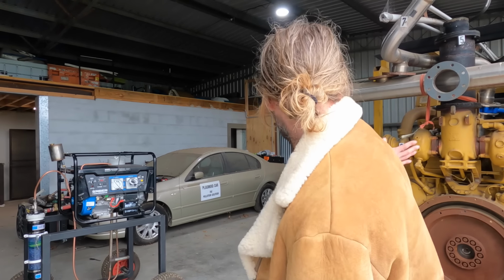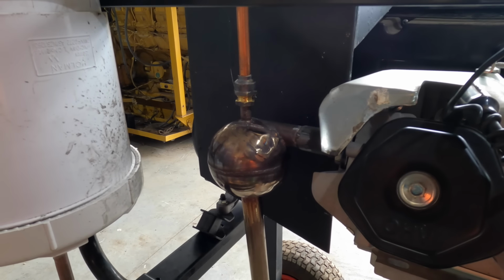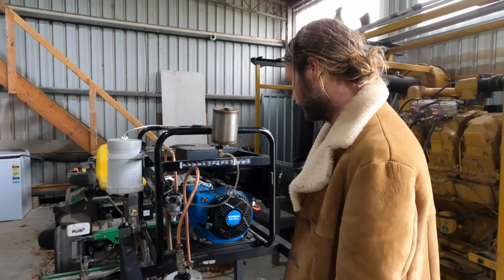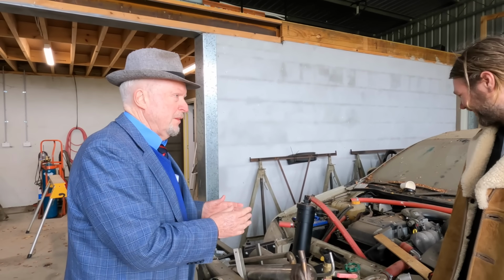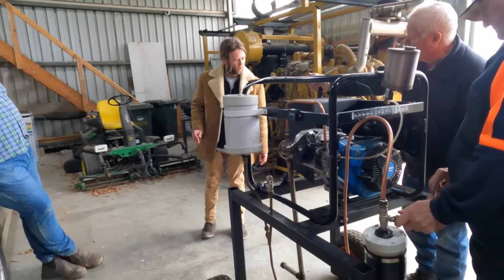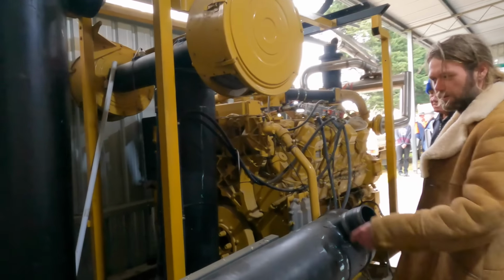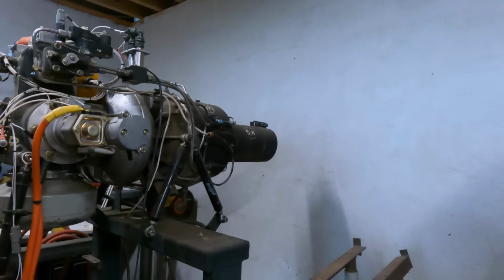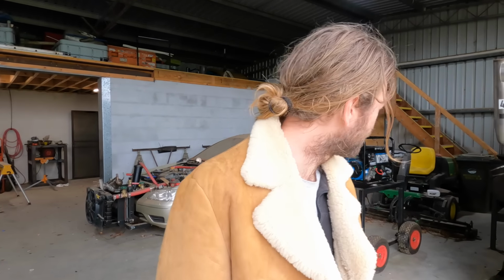Malcolm's Thunderstorm Plasmoid Generator in Action | FULL DOCUMENTARY | with Jordan & Roland Perry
A full length documentary on my day checking out the Thunderstorm Generator in action in the workshop in Australia where Malcolm Bendall worked on a lot of the original prototypes with a small team of mechanics and engineers. We also chat to Australian Author Roland Perry, who was a passenger in the original Plasmoid powered car when the prototypes were first trialled; about his experiences with Malcolm and the Plasmoid Tech.

Thanks to Malcolm, Roland, Steve, Bill and Damien for arranging for me to see the prototype in action.

Please forgive any errors that may appear in the video. I’ve tried my best to present the information correctly.